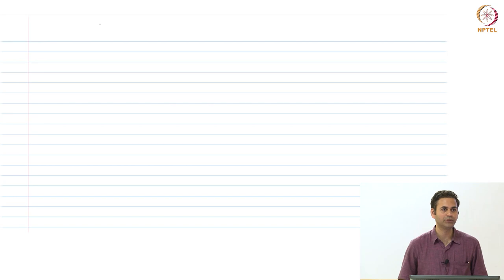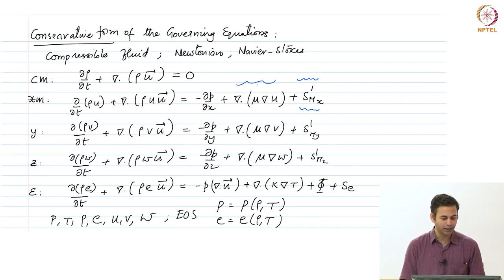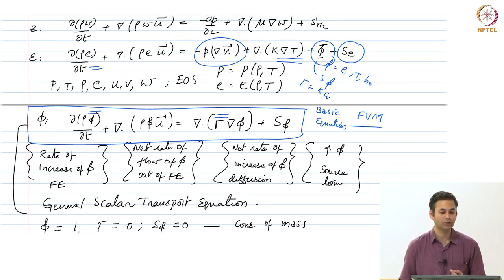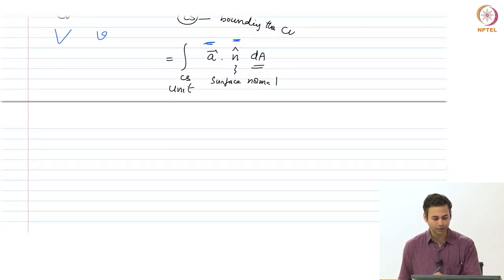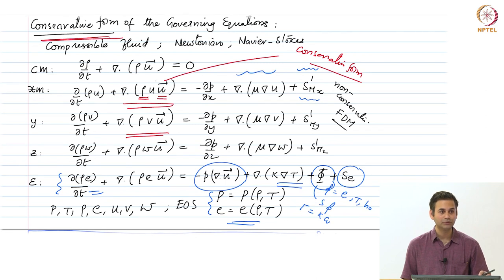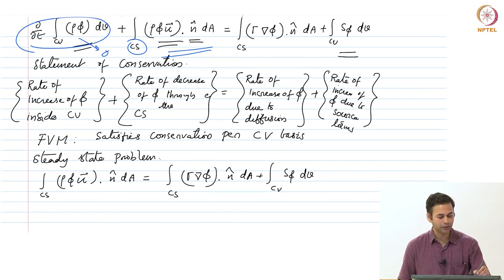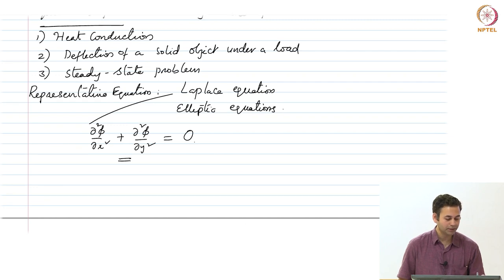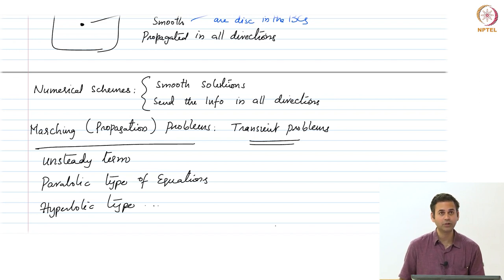Review of governing equations: General scalar transport equation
General Scalar Tansport equation, Gauss divergence theorem, Introduction of FV approach for GSTE, Clasification of physical problems